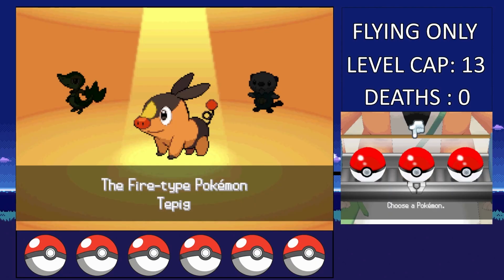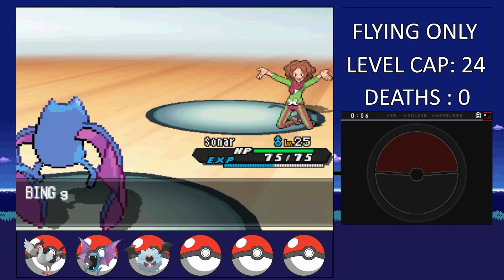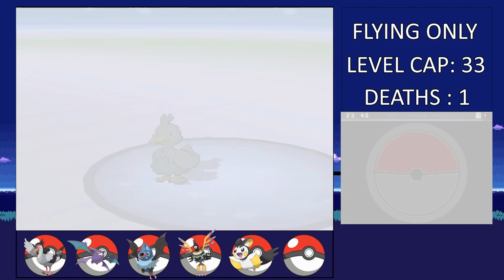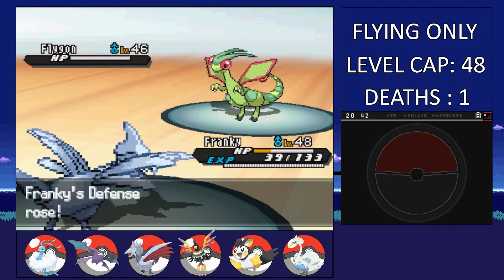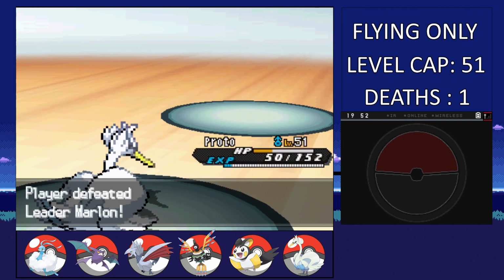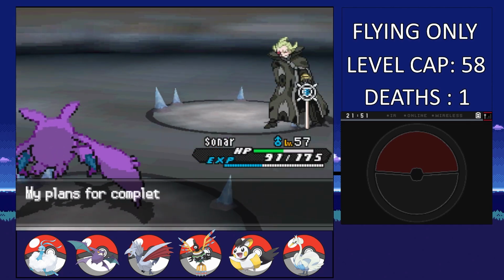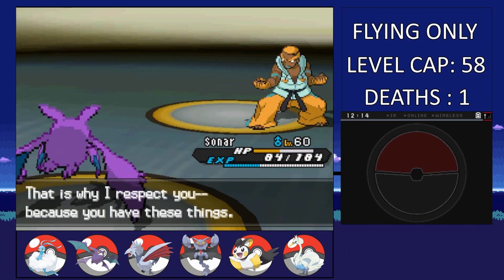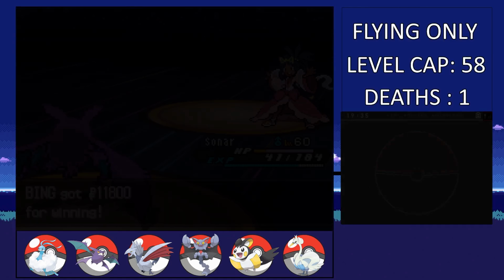Can I beat Pokemon Black 2 HARDCORE Nuzlocke using Only Flying Types!?!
Pokemon Black 2 HARDCORE Nuzlocke but I can only use flying type pokemon. Will I be able to beat Pokemon Black 2 with only flying types.

Rules:
- If a pokemon faints it is permanently dead and now unusable
- Game must be on set mode
- Can only use Flying types
- No Items allowed in battle (Held items are allowed)
- Pokemon must be equal or below set level cap for each gym leader
- No set up moves allowed in battle (Moves like reflect and light screen don't count as set up)
- No Legendary Pokemon